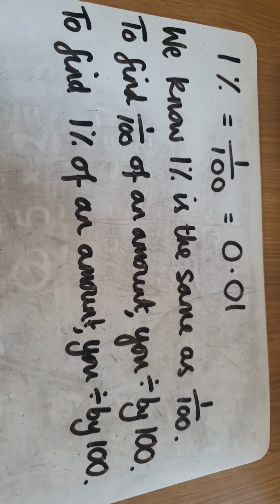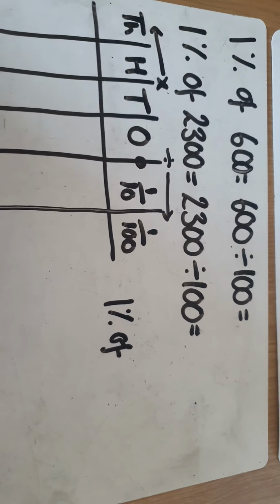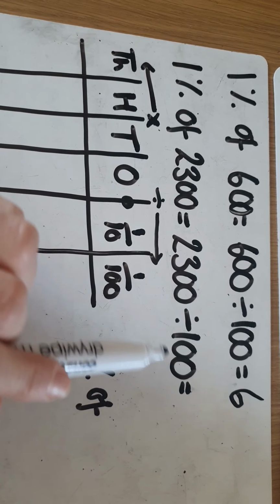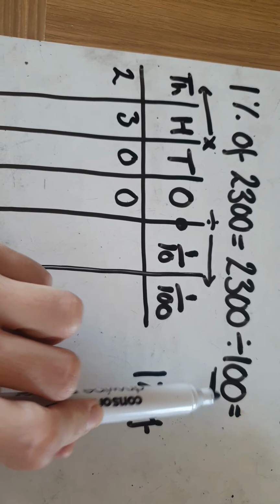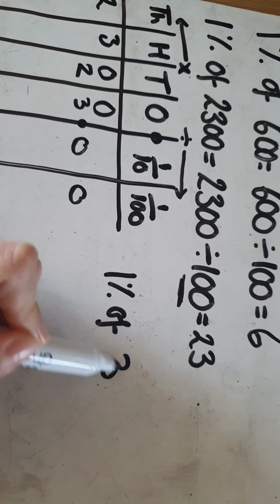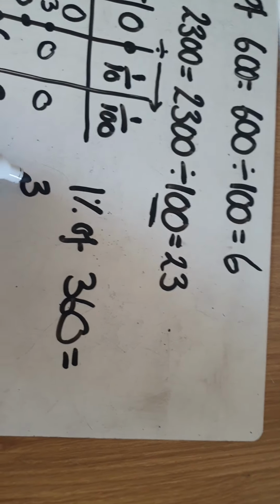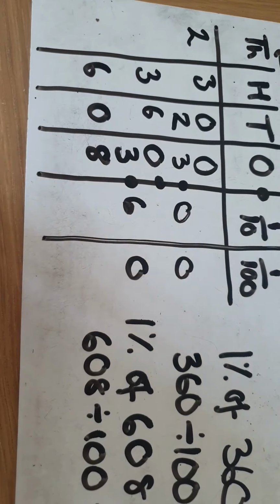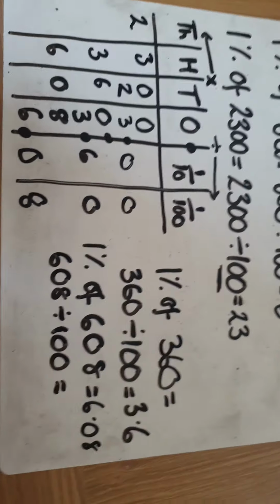1% of an amount